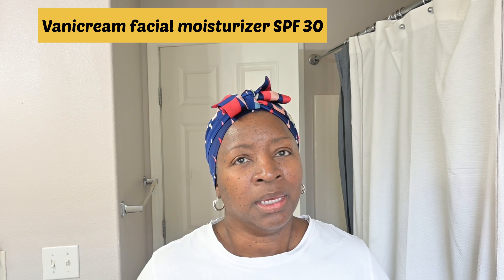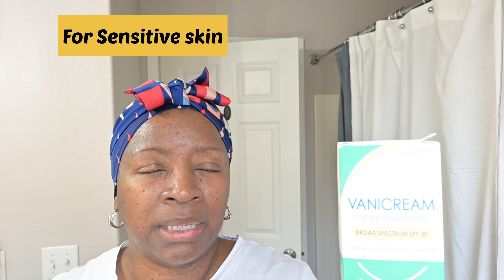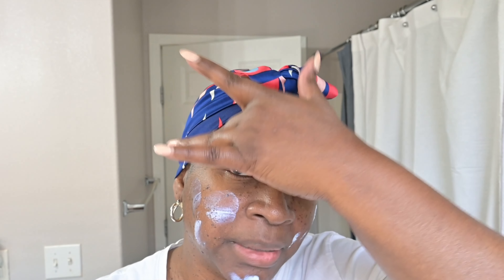EPIC SUNCREEN FAIL!! Vanicream facial Moisturizer Broad Spectrum SPF 30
Epic Sunscreen fail!! Greyyyyyyyyyyy Ghost😬| Vanicream facial Moisturizer Broad Spectrum SPF 30| Mineral Sunscreen w/Ceramides| For Sensitive Skin

Purchased @TARGET: Vanicream Facial Moisturizer w/SPF 30

The Camera: Nikon 30
Iphone 12 Pro
Editing Software: VN Video Editor

00:00 Introduction
01:16 Cleanse, moisturizing barrier
02:10 Vanicream gluten free + ingredients
03:40 Ghostly grey results!
05:03 Overall Review... Absolutely need makeup